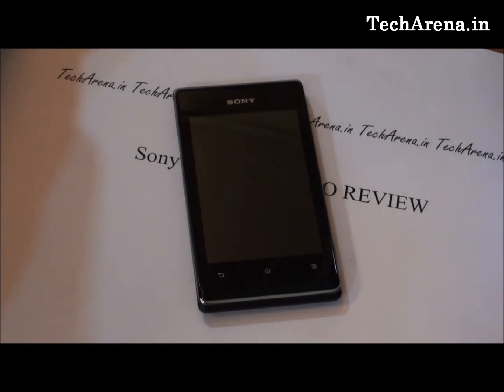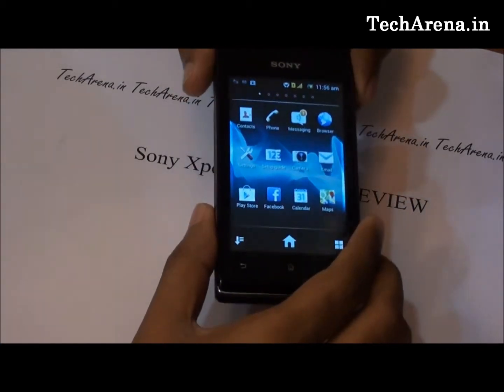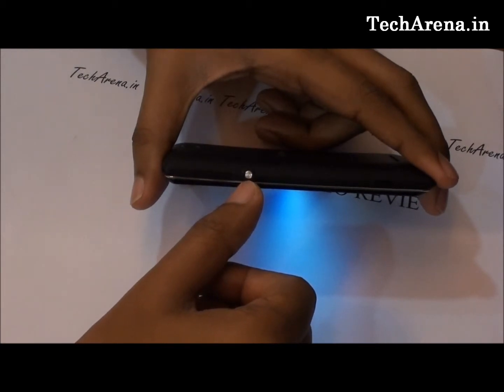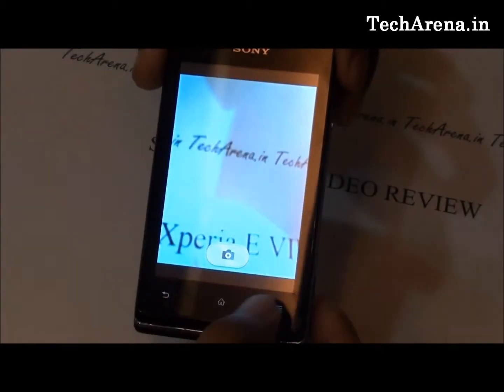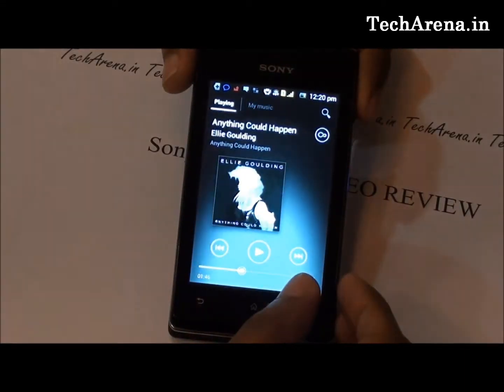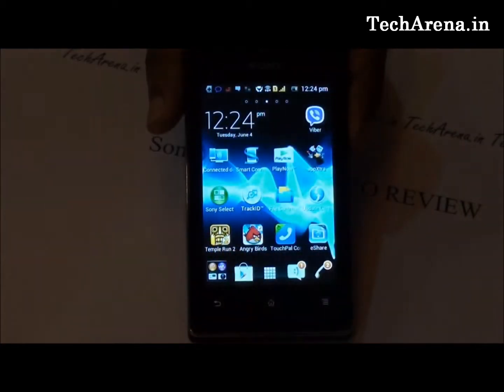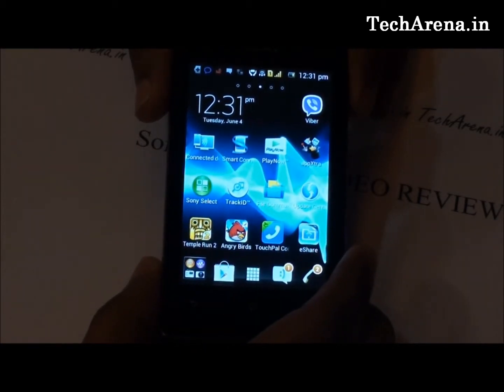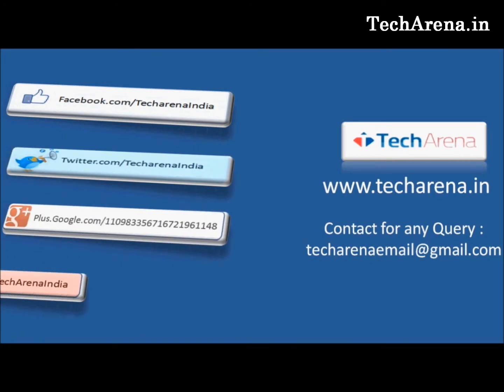Sony Xperia E Video Review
The following video gives a detail information on Sony Xperia E Android Smartphone. The devices offers JellyBean OS update with 1Ghz processor and 512MB of RAM.